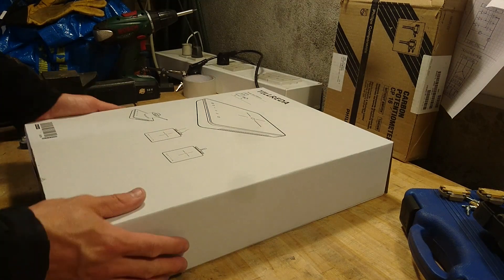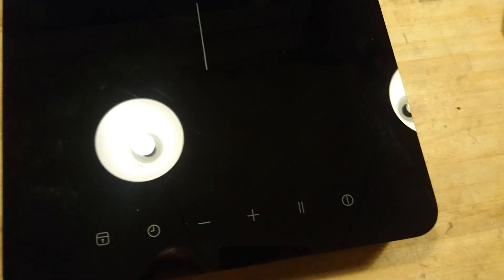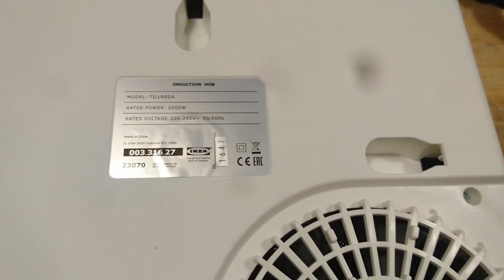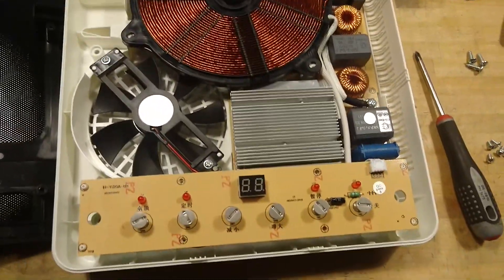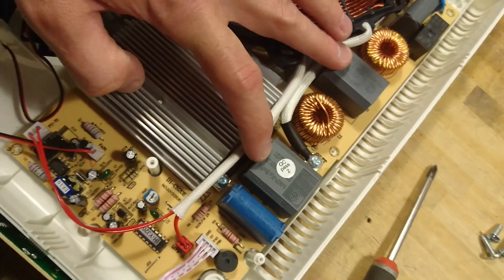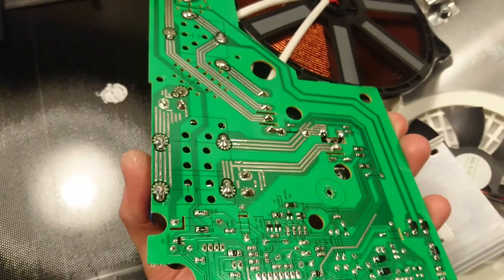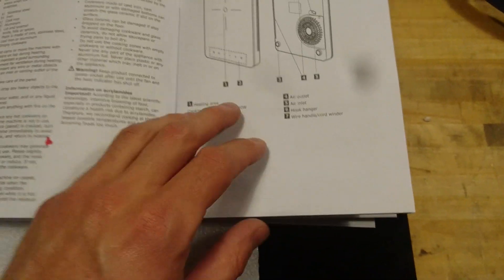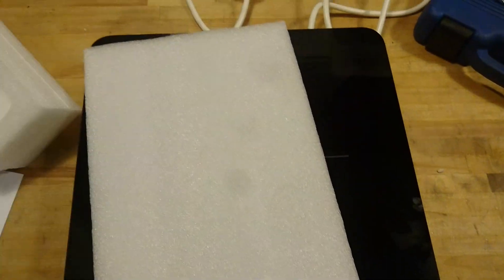Hacking IKEA 2kW Induction Cooktop, Teardown (Part 1 of 5)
Teardown of the cheap single phase 230VAC induction stove from Ikea, a thorough look at the power electronics and control methods used.

• BTC (0.0001 minimum): 3FtSz4svHxLYw4BNHWetSm65yajUZNb8CY
• ETH (0.05 minimum): 0x911d11766d3ab8efc829eb5f218f3b83dba12efa
• LTC (0.01 minimum): LLbTw63Mks4CmeWmkt2jChJfvrWHheH8T7
• DOGE (no minimum): DMRRa8uRH19tYWZ9GVHijpZYgRTecNVLFo
• SHIB (400 minimum): 0x8c1ed98c6c842467d782d2f865ed6d7adb8dfb4b